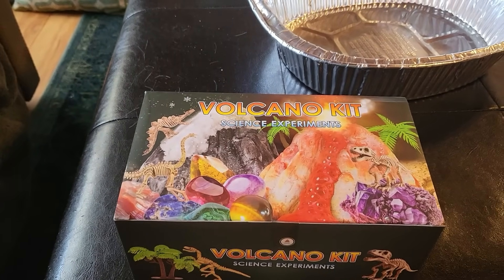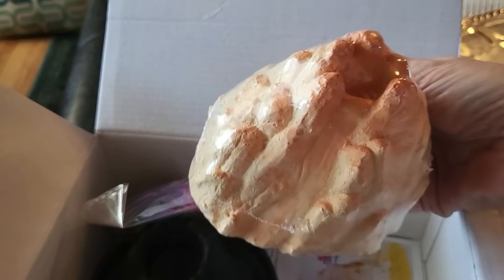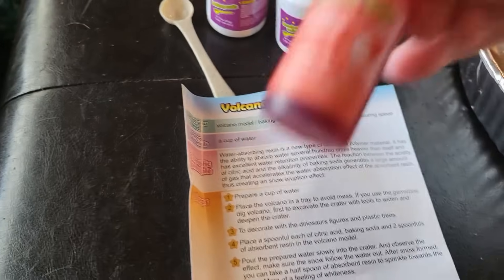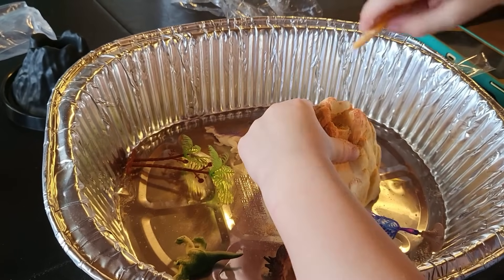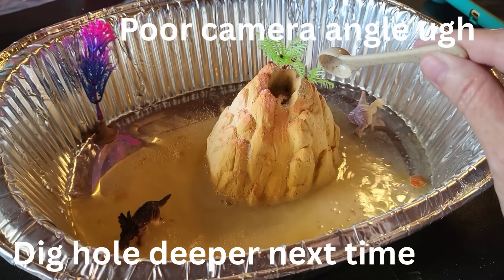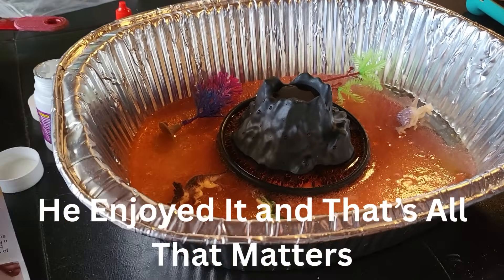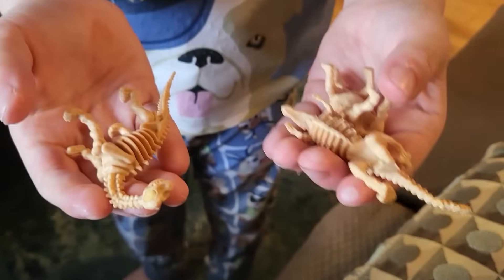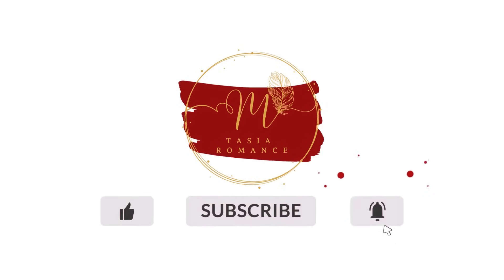March Break Science Fun with 5 Year Old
welcome back
Today my 5 year old grandson and I make volcanoes explode...sort of lol

I have Affiliate Codes Below, Meaning I Earn a Small Percentage of Sales Made Via Those Links to support this channel, While You Take Advantage of the Discount Codes Attached xo. It Doesn't Cost Anything Extra.
Show your support by sending me a coffee:)